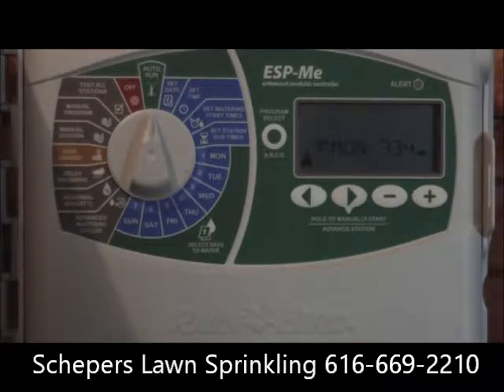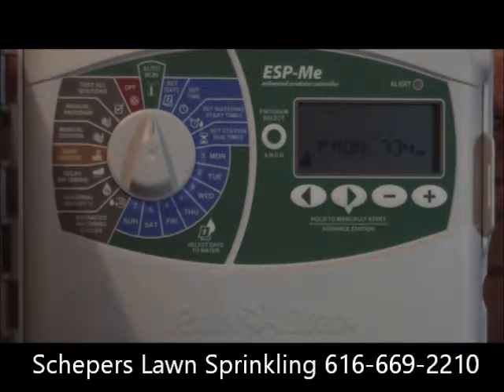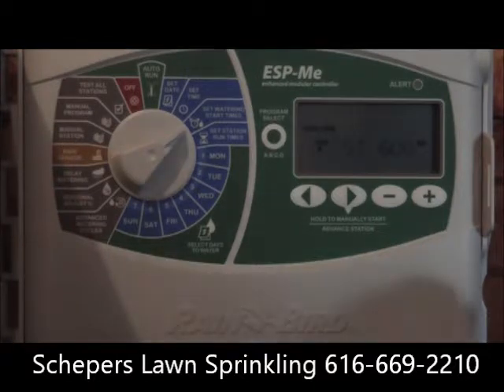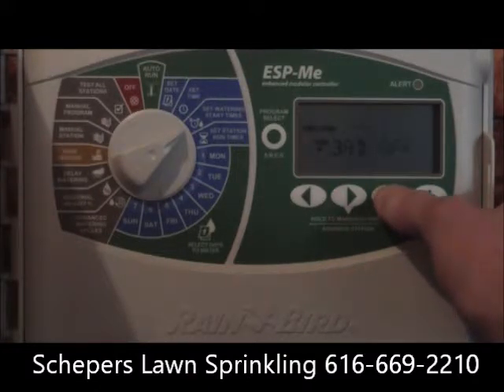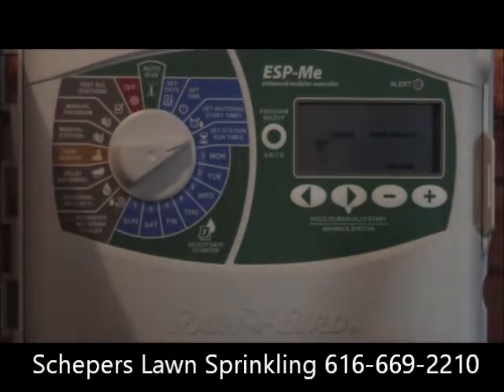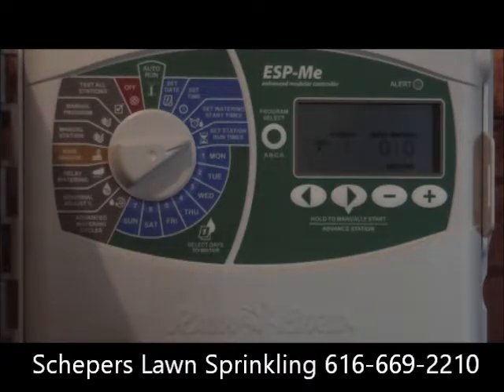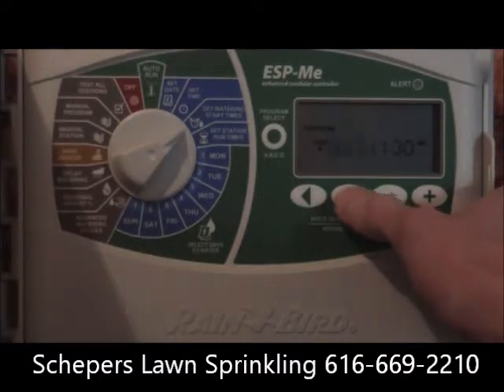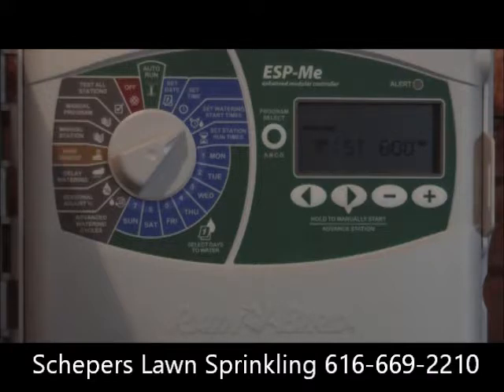Setting Up Your ESP-MEI Irrigation Controller For New Seed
This is a quick video tutorial on setting up you Rain Bird ESP-MEI irrigation controller for a newly seeded yard. Tips on how to water for new seed.